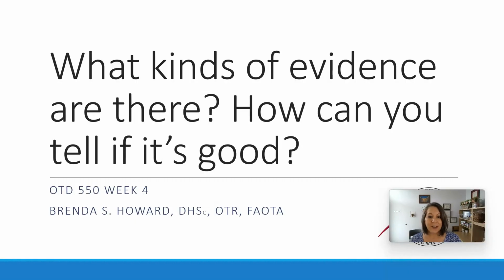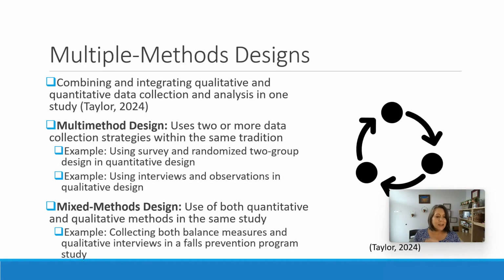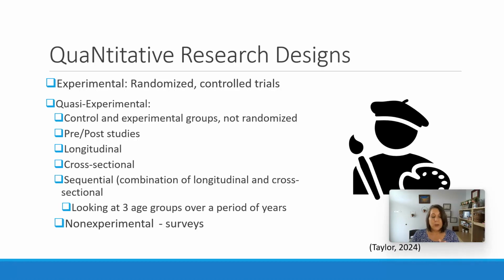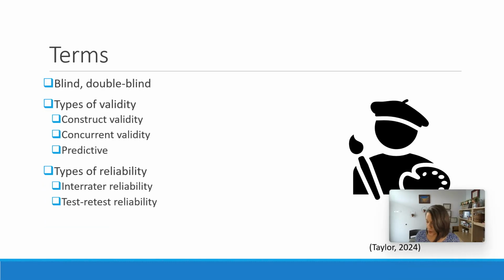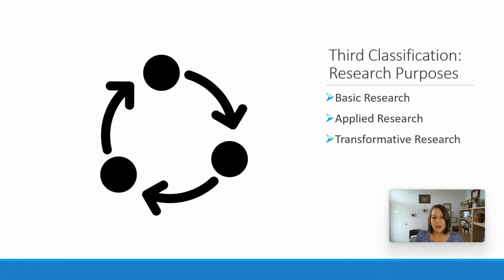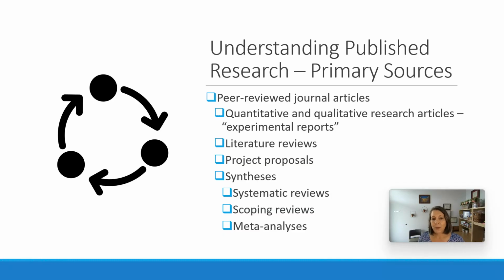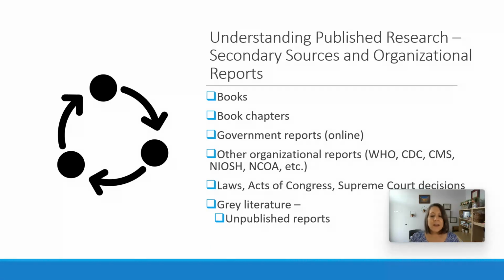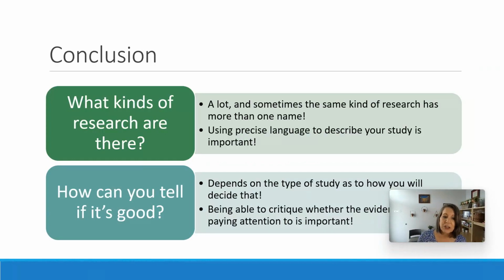What kinds of evidence? Is it good?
OTD 550 Week 4 Research Methodology